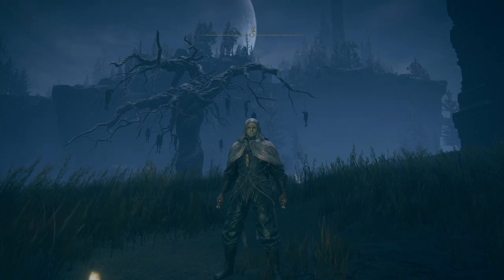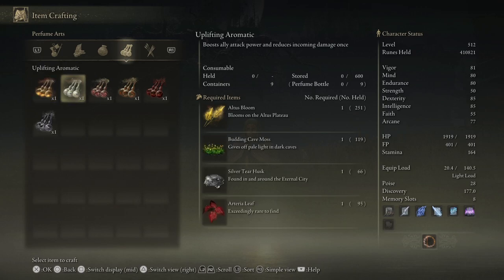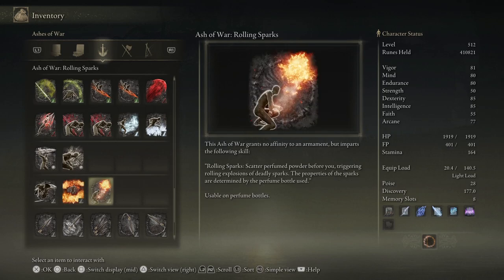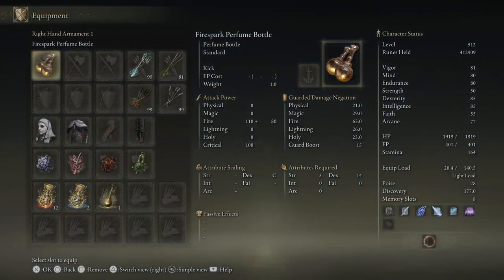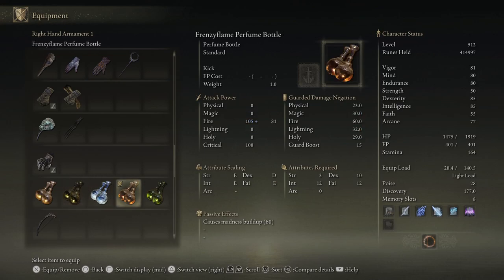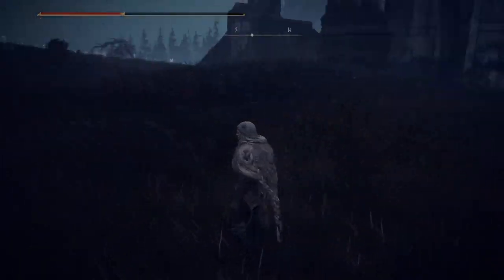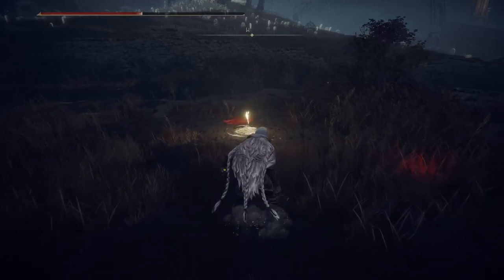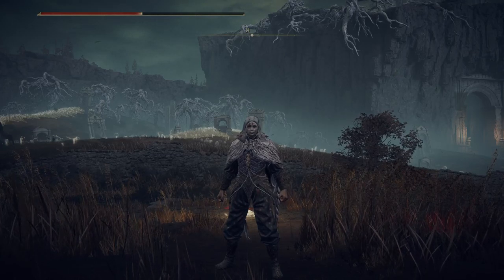Smelling good!!!! Weapon Showcase Perfumes Shadow of the Erdtree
Elden Ring: Shadow of the Erdtree DLC expands the critically acclaimed action RPG with new lore, challenging bosses, expansive regions, and intricate quests. Players will explore dark, mysterious landscapes influenced by the  Erdtree, uncovering hidden secrets an facing formidable adversaries in  this richly immersive, dark fantasy world. Let's see the word that Miquella the Kind was in.